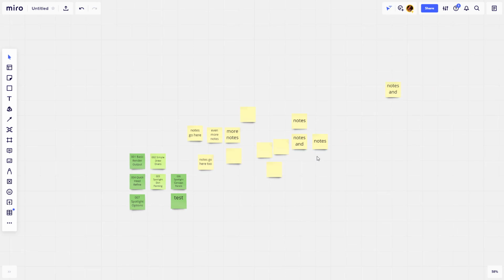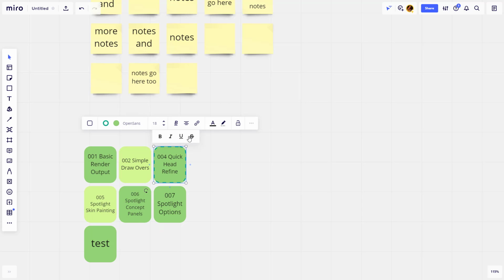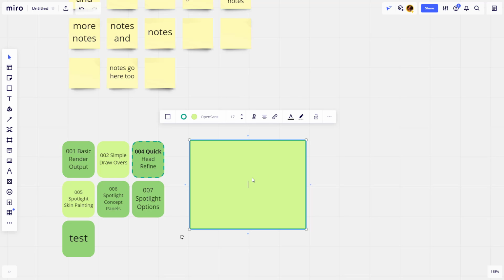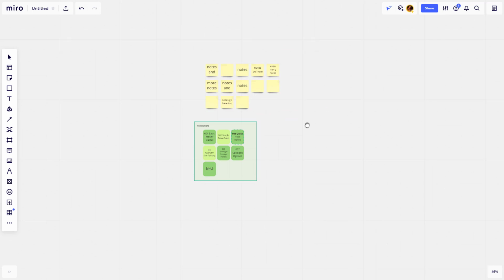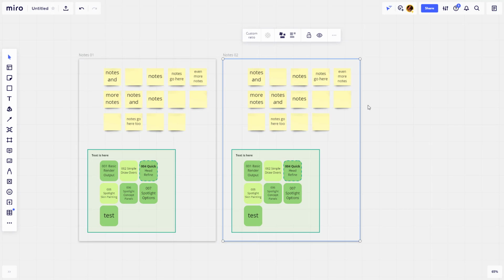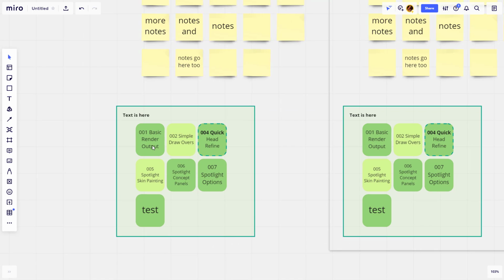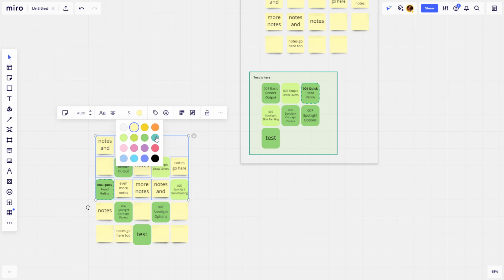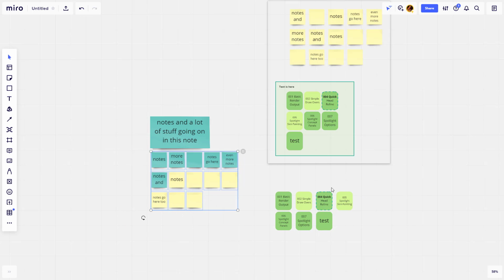002 Miro Visual Organization - Shapes, Copy Formatting, Frames, and Filter Selection!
0:00 - Intro
0:18 - Change to Shapes
0:30 - Border Style
0:55 - Shape Text
1:15 - Shape Creation
1:24 - Copy Formatting
1:43 - Shape Text Alignment
1:59 - Using Shapes to Frame
2:06 - Send to Back
2:46 - Frame Objects
3:10 - Copy Frame
3:18 - Naming a Frame
3:33 - Hiding a Frame
3:45 - Locking an Object
4:45 - Locking Shape
5:19 - Select Filter
5:42 - Wide Sticky Note